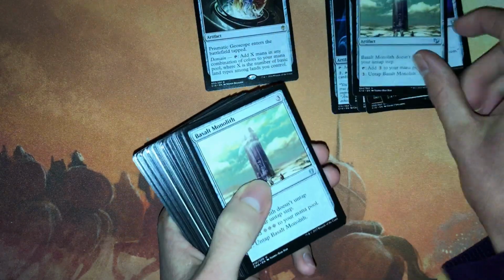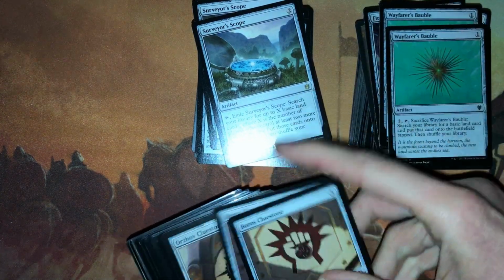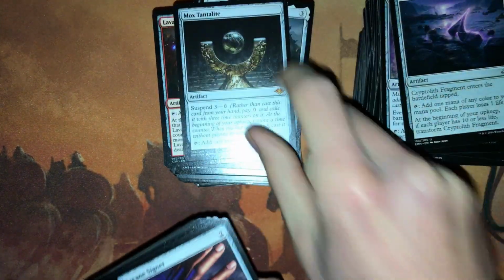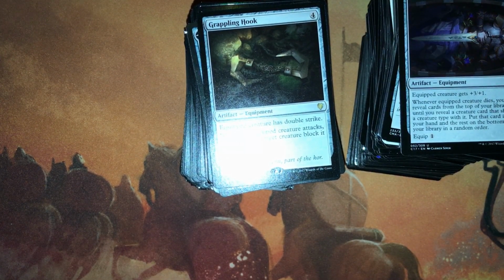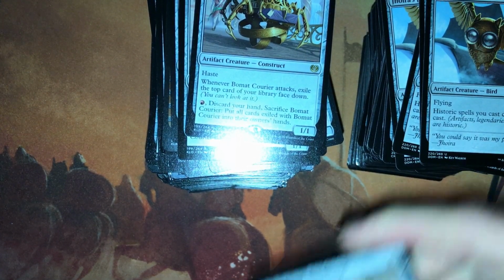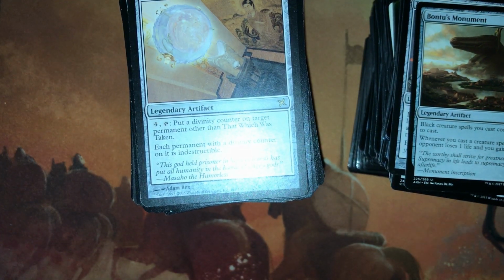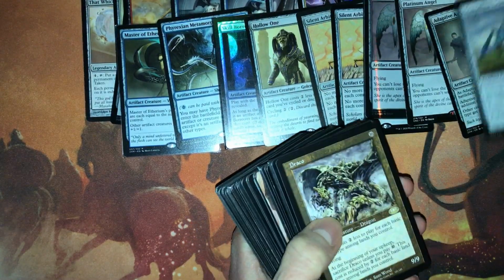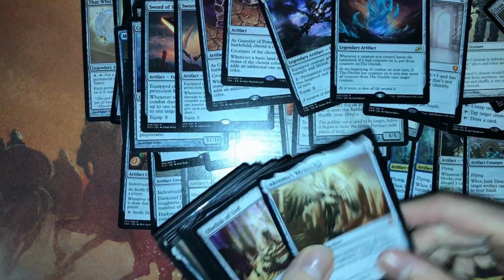What A Crazy Collection! Part 2/2 - MTG Magic The Gathering Random Buy £300/$400 Collection Unboxing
Part 2 of unboxing a £300/$400 random collection of Magic cards - see how well I did (or didn't do!). Apologies for the camera glare in some places, I only noticed it once I started editing the video.